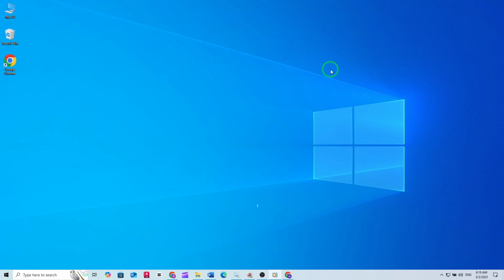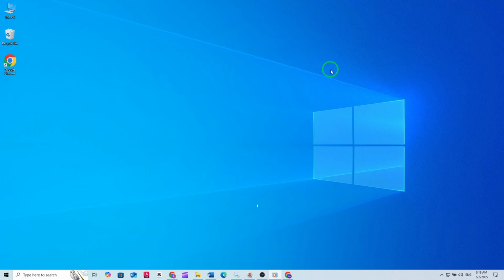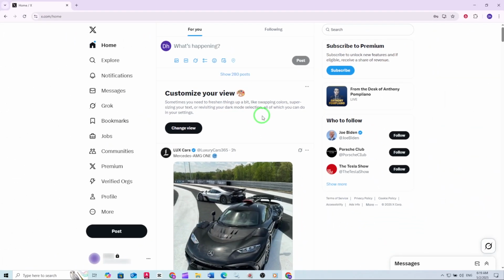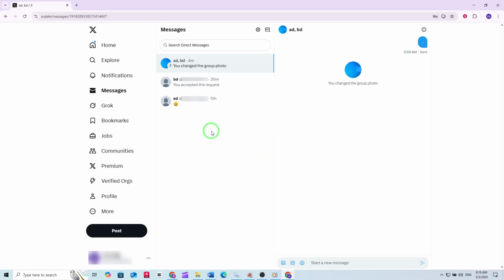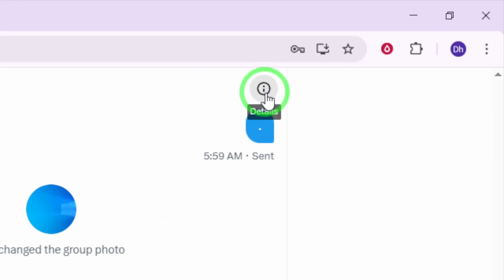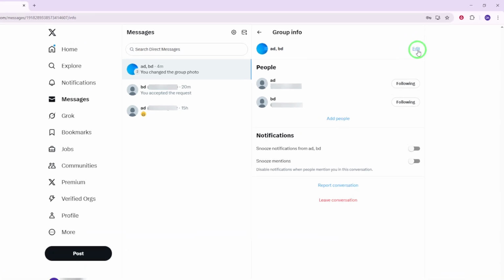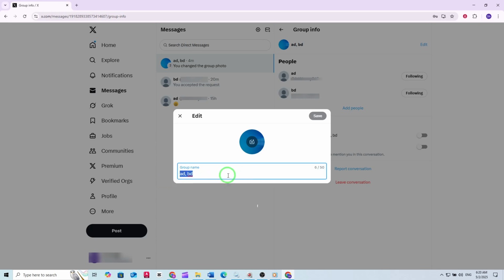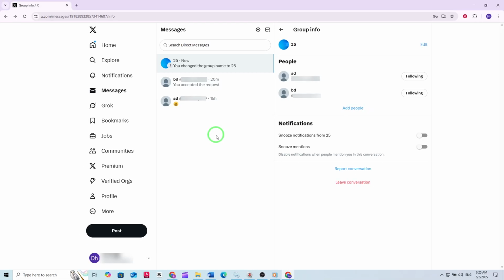How To Change Group Name On X (Twitter) On PC (New Update)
Learn how to change your group name on X (Twitter) using your PC with the latest update. This step-by-step guide will help you quickly update your group chat's name so you can keep your conversations organized and personalized. Whether you're managing a community or just chatting with friends, renaming your group is simple with these new steps.

Follow these steps to change your group name on X (Twitter) on PC:

1. Open X from your browser.

2. Enter Messages, then go to the group.

3. Click on the info icon, then select Edit.

4. Change the group name and click Save.

Chapters:
00:00 Intro
00:12 Soultion
01:05 Outro